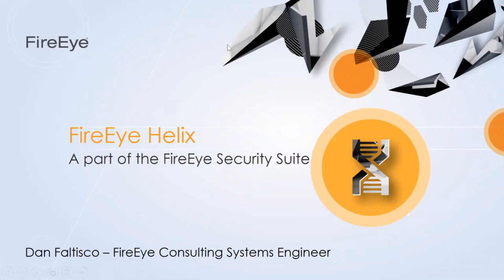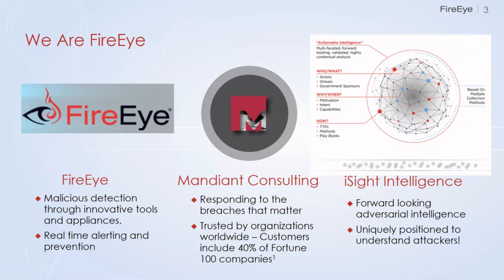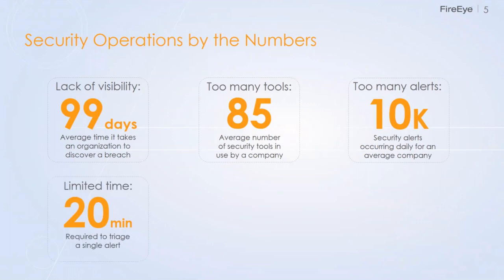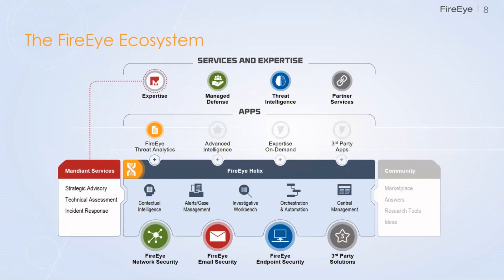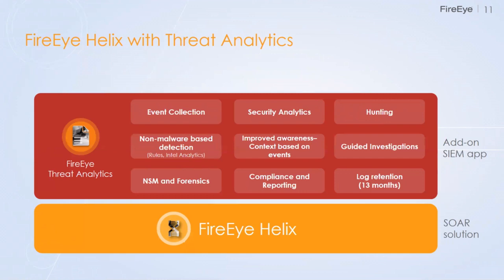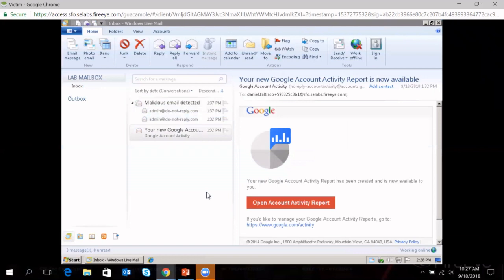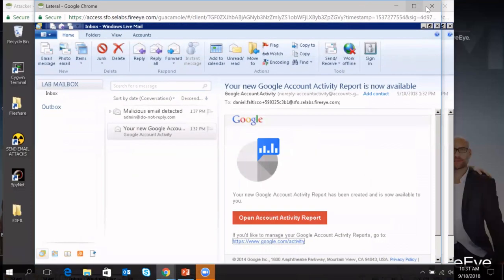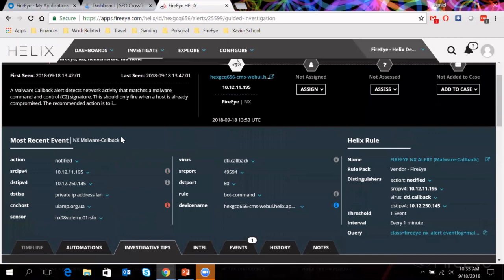FireEye Helix Webinar